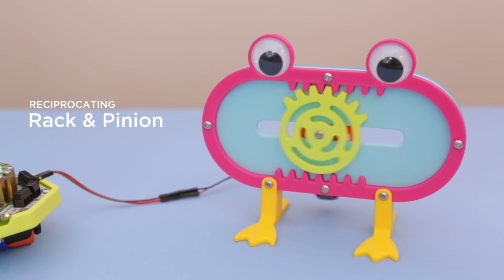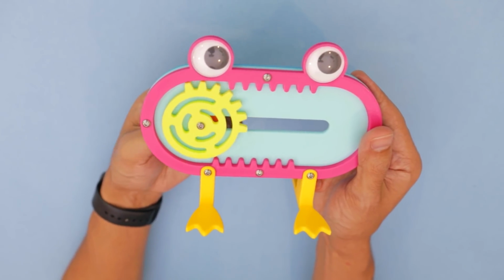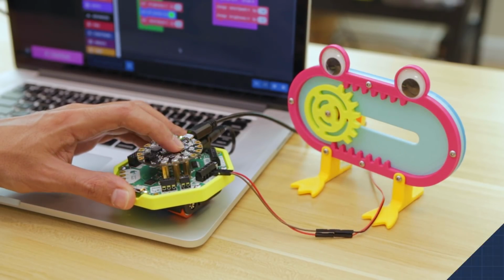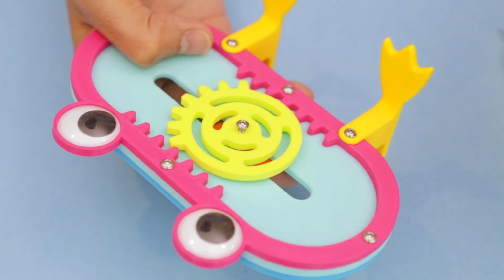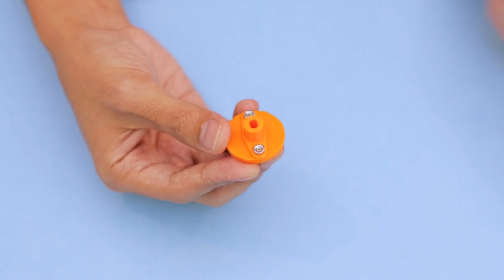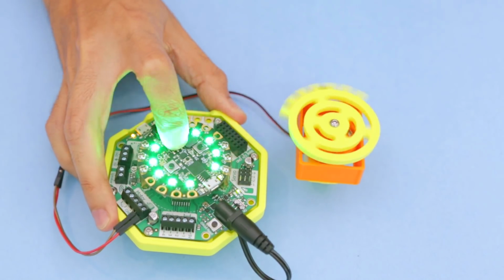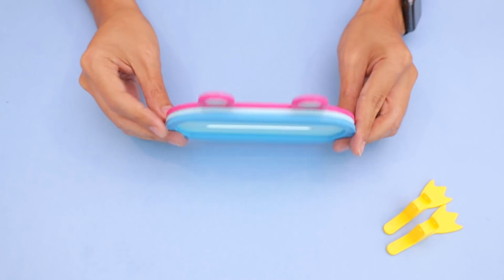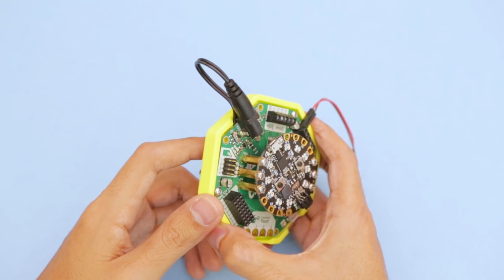Reciprocating Rack and Pinion Motorized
Reciprocating Rack and Pinion
Learn how to create an automated geared mechanism with hypnotic motion. Use the Adafruit CRICKIT and Circuit Playground Express to make it dance! This is a mechanism for converting rotary motion to linear oscillating motion. The gear appears to bounce back and forth as it continuously rotates. As the wheel spins, the gear turns and oscillates between two tracks. It emits clacks and sloshes sound while in motion creating the sense of white noise. The teeth engage the lower track as it rotates. When it has travels the length of the slot, the teeth clears the end of the track and catches the teeth in the upper part of the track.